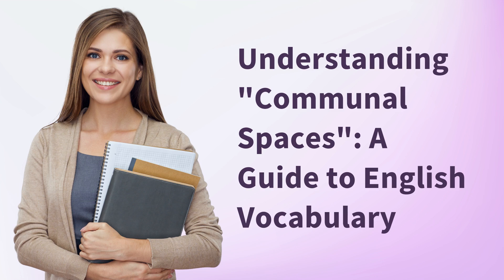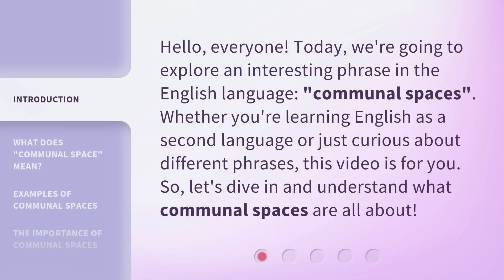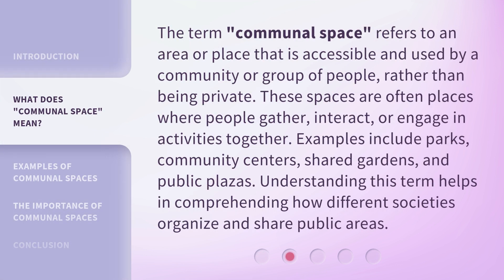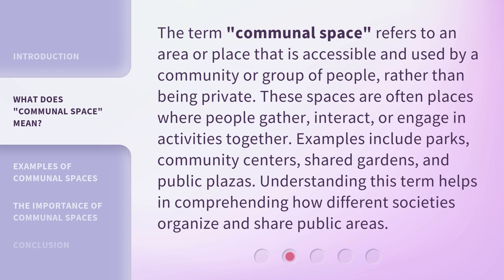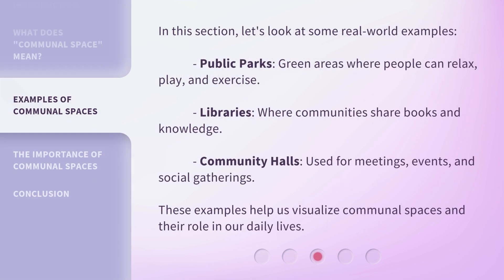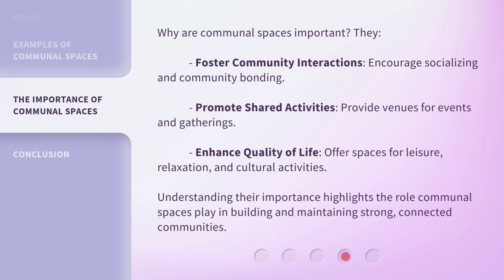Understanding "Communal Spaces": A Guide to English Vocabulary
00:00 • Introduction - Understanding "Communal Spaces": A Guide to English Vocabulary
00:31 • What Does "Communal Space" Mean?
01:05 • Examples of Communal Spaces
01:33 • The Importance of Communal Spaces